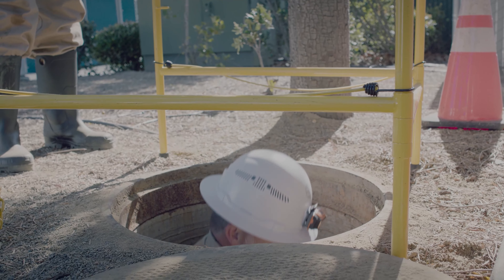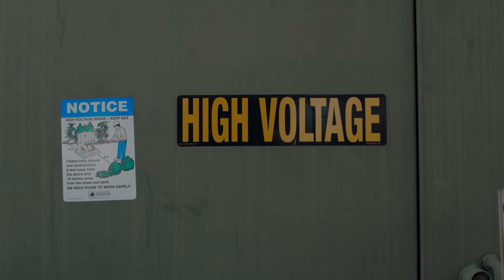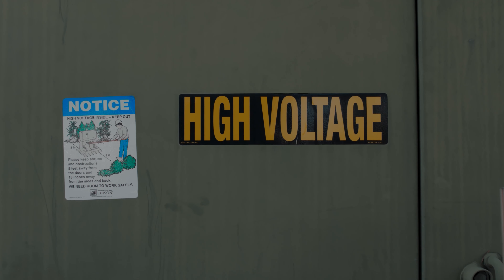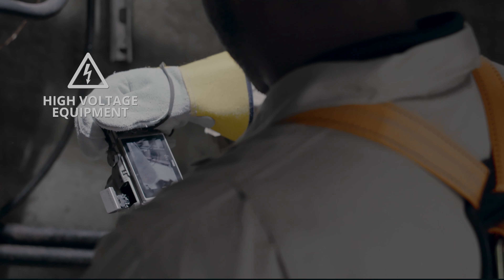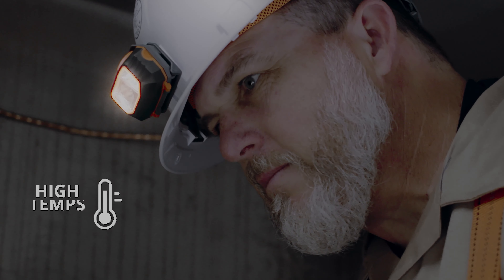Underground Survey - Inventory Scan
Underground Survey
Our goal is to increase the safety of underground survey personnel while improving data management through strategic acquisition methods.

01. Pre-Construction and As-Built Inspection
Underground LiDAR and imagery data can be viewed using industry-standard software. The data is frequently used to perform an analysis when conducting pre-construction or as-built inspections.

02. Critical Dimension
Before the planning and purchase of upgrades for existing equipment, stakeholders must understand space constraints within the underground environment. The inability to measure by hand is relieved by critical dimensioning extracted from the LiDAR and imagery data.

03. Feature Extraction
Underground LiDAR and imagery data can be used to facilitate feature extractions for taking inventory of vault contents. Included with the inventory can be information about asset health, clearance margins, and knockout availability.

04. Scan to Digital Twin
LiDAR and imagery data can be used to develop accurate 3D models for visualizations. The models are frequently used to present project information to stakeholders or to facilitate construction planning.